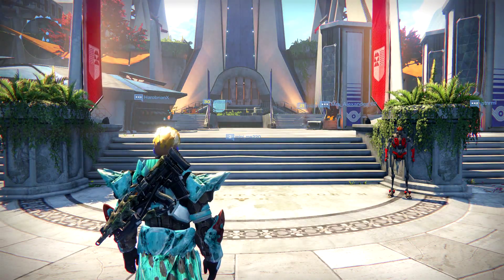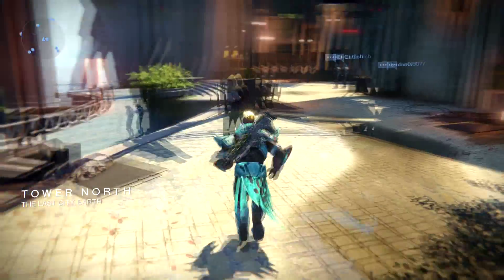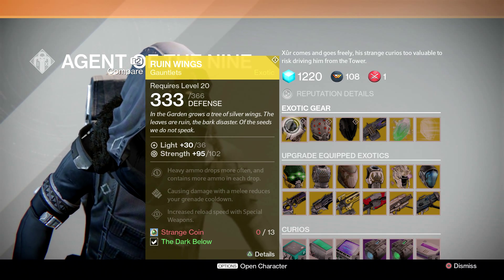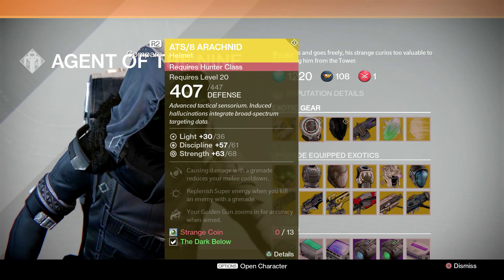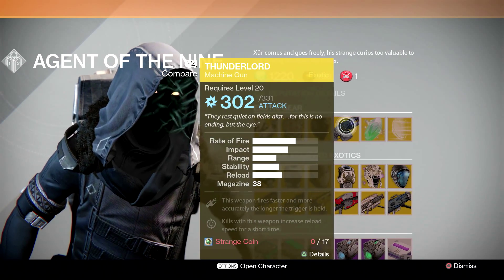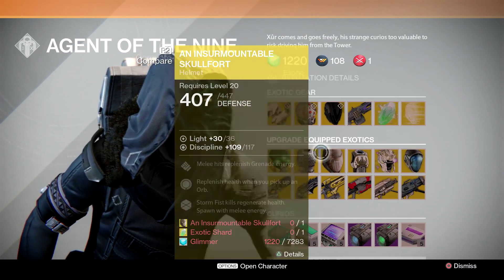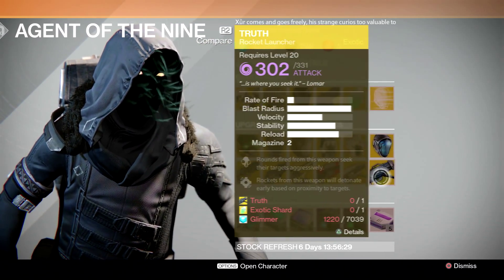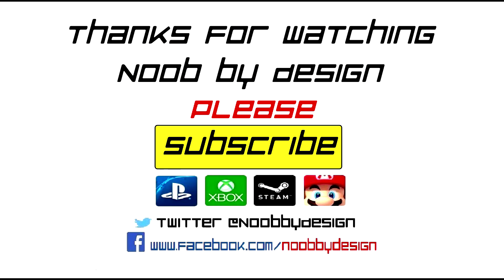Destiny - Xur Agent of the Nine - May 8th to May 10th - Thunderlord and Heavy Ammo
Hey guys just wanted to post a quick video of Xur's location and all the items he is selling this week which includes the Thunderlord and Heavy Ammo Synth.

Xur May 8th
Xur May 9th
Xur May 10th